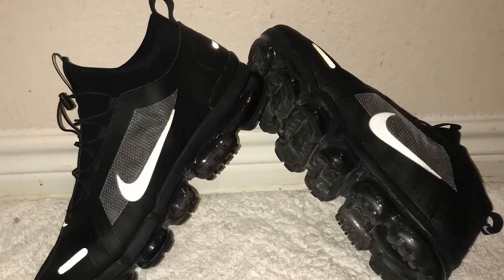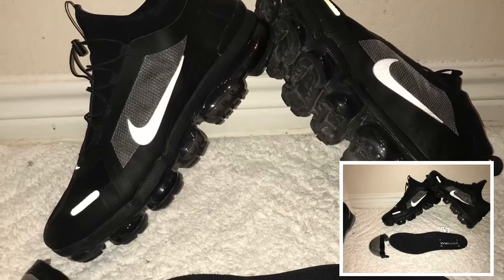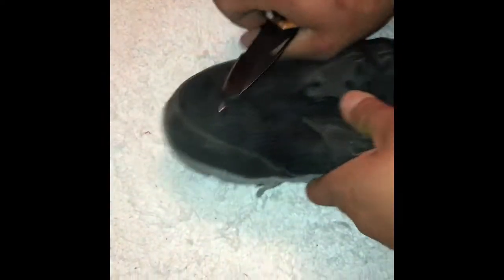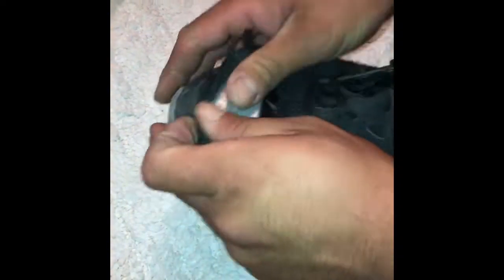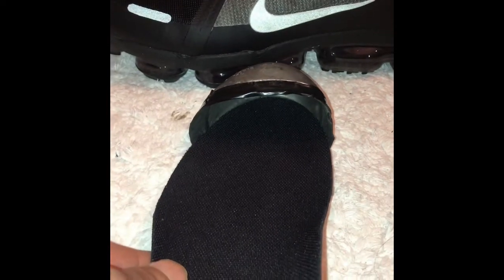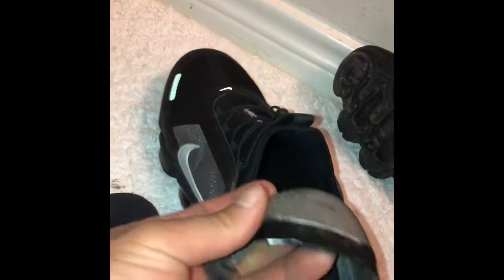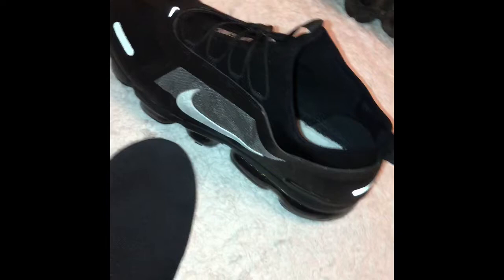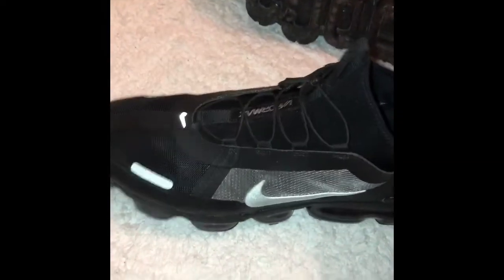How to make your own steel toe Nikes